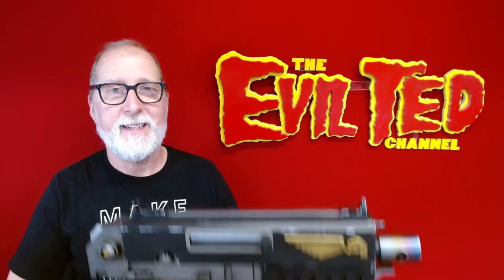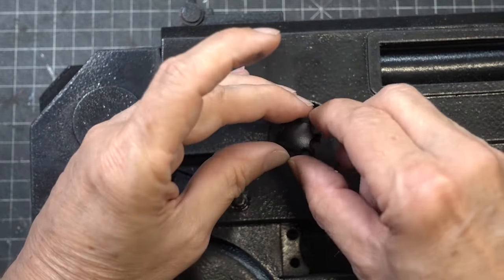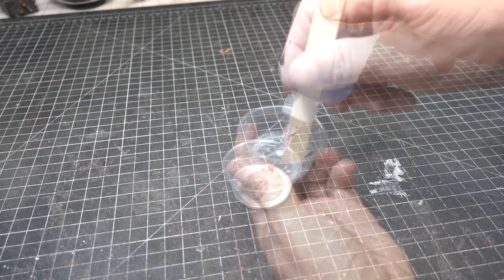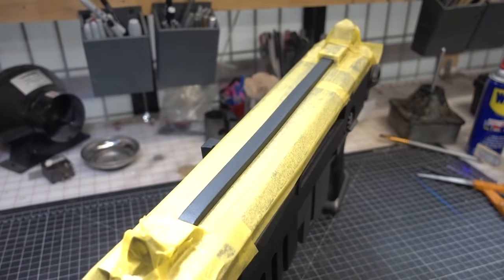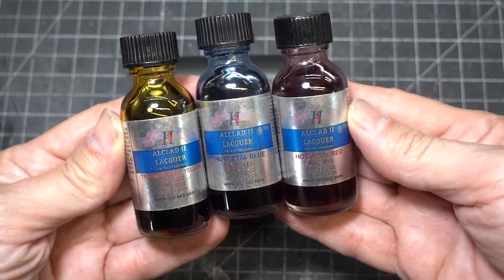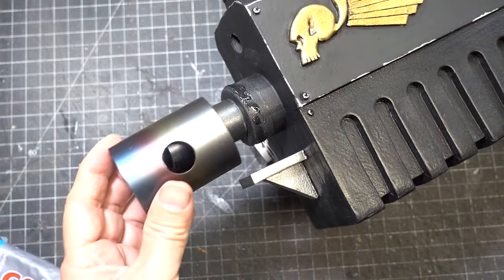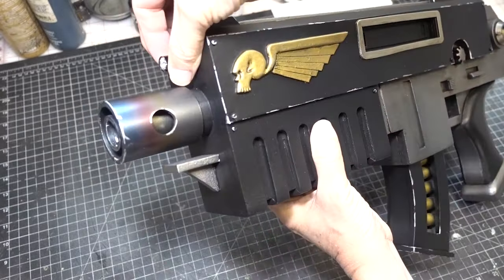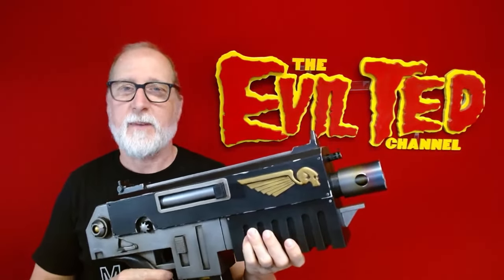Painting The Bolter: Part 2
Painting The Bolter: Part 2. Now that it is sealed it's time to paint.

Here is my list.

Tamiya black

Airbrush compressor

Rustolem 2X flat black

Dark metallic paint

Frog tape

Air brush jars

Plastic wrap

Tamiya gold leaf

PlaidFX black

Tamiya titanium silver

Alclad Hotmetal blue.

Alclad Hotmetal red.

Alclad Hotmetal yellow.

Oil paint burnt Sienna

Oil paint black

Tamyia chrome silver

Rustolem clear Matt